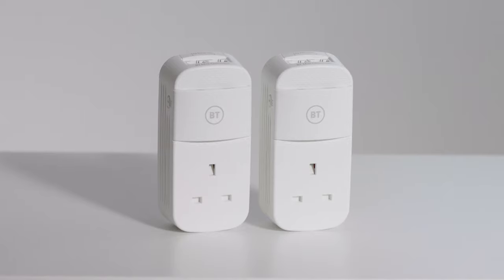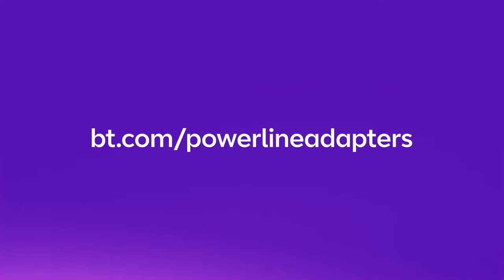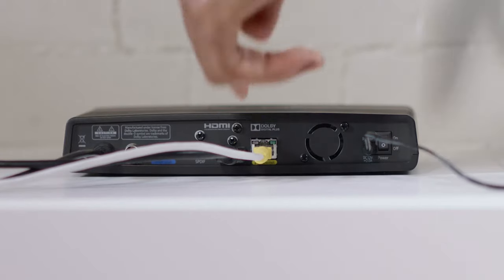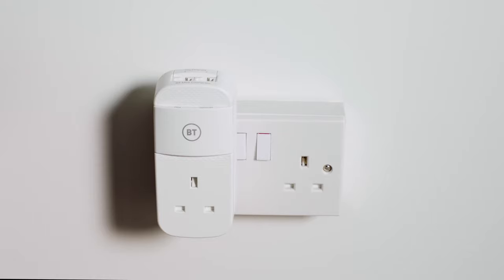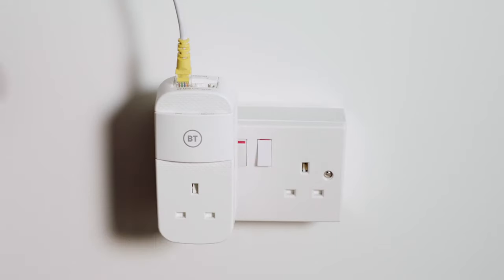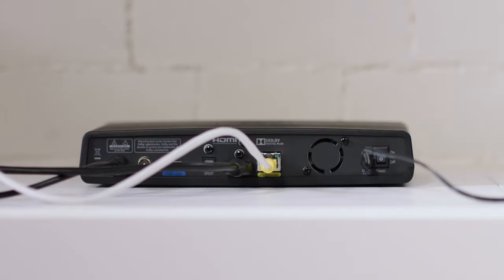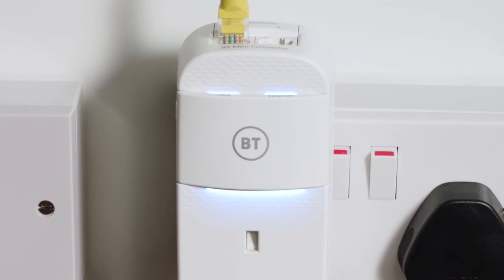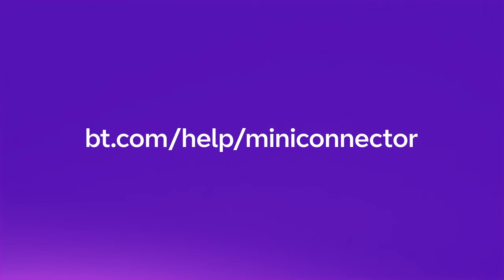How to set up your BT Mini Connectors